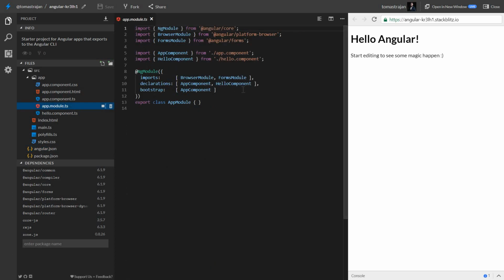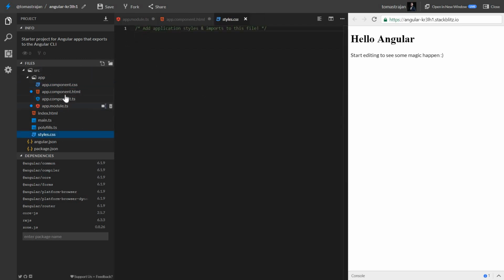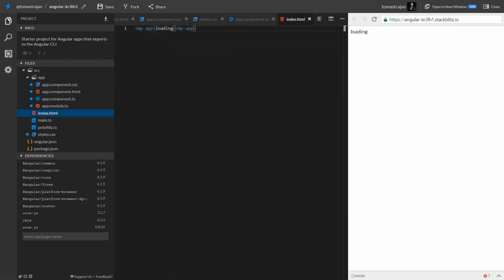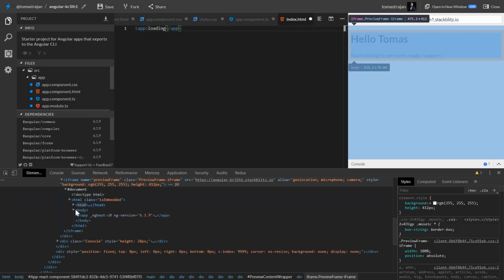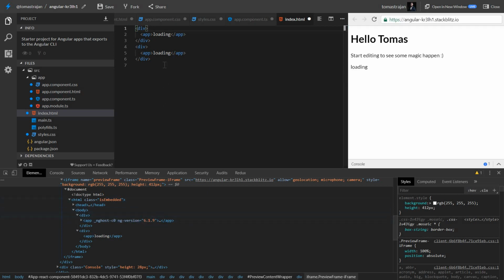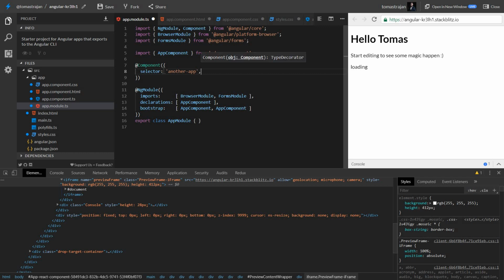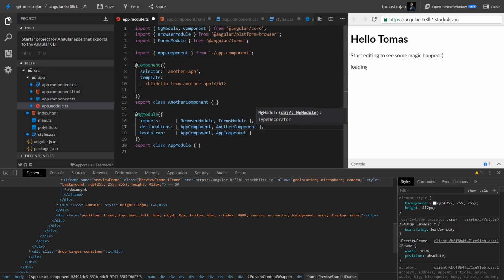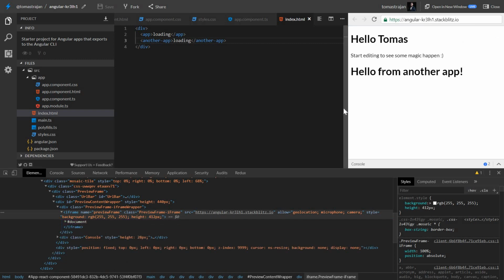🎥 Angular Sessions - How does Angular bootstrap applications (Live Coding)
👋 Hi! Nice to meet you! My name is Tomas and I am a...
🅰️ Google Developer Expert for Angular
❤️ ️Lover of Angular & Typescript and all things Frontend
🛠️ Maker of the @releasebutler and Medium Enhanced Stats
🌞 Believer in "Obviously the bright Future"